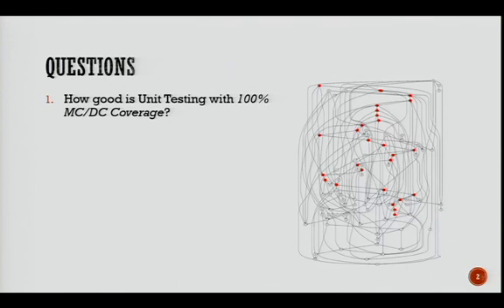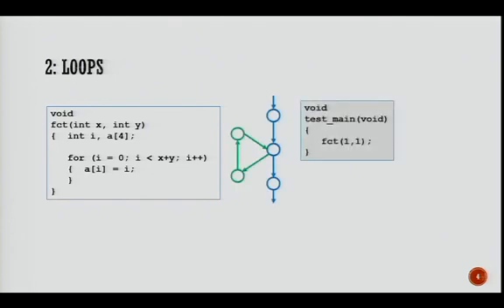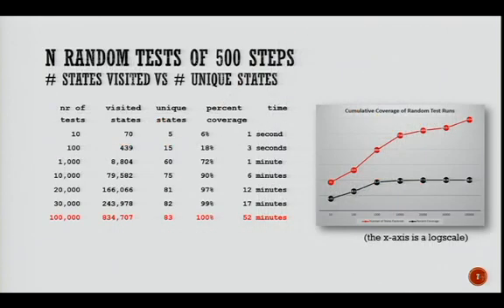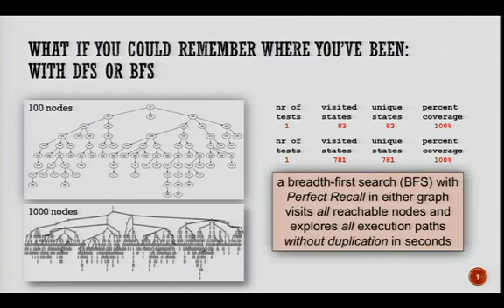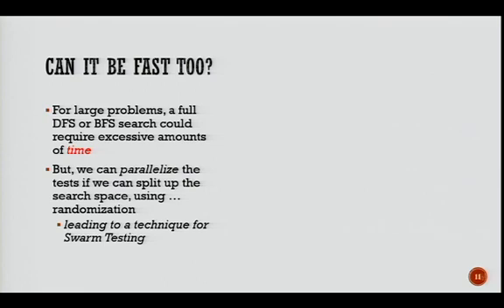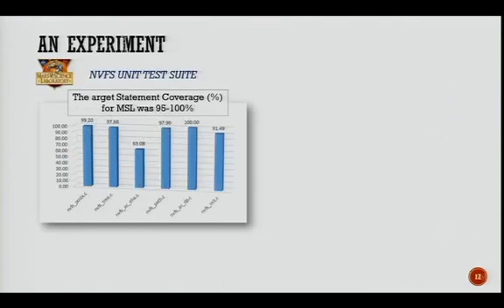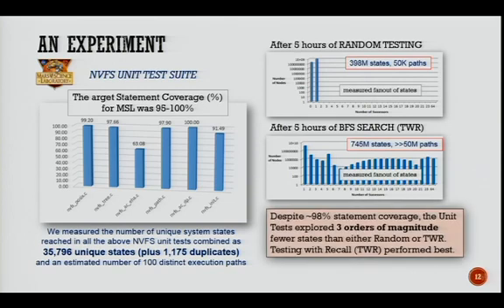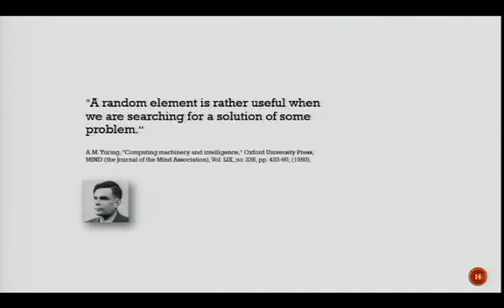What's the Fuzz About Testing 2014-12-16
Presentation by Gerard Holzmann